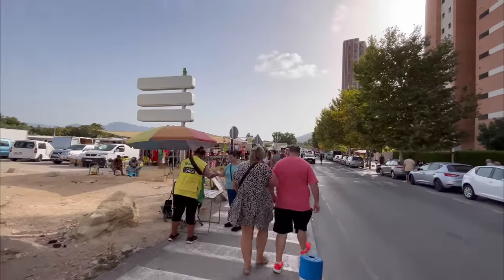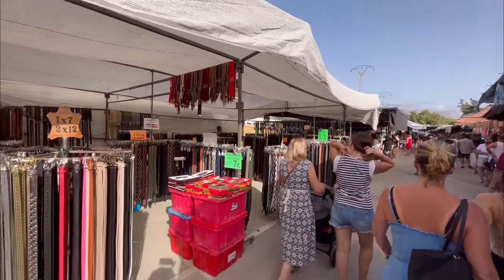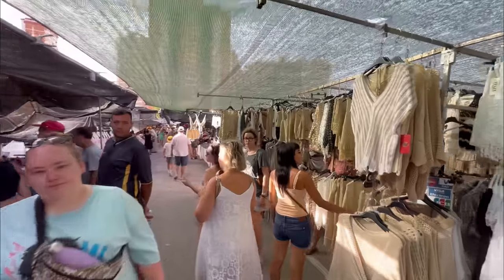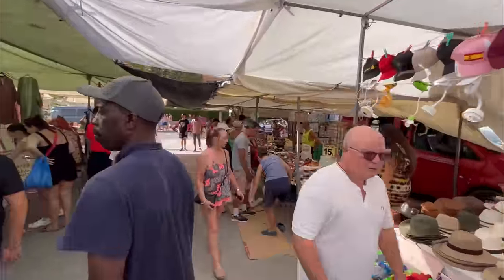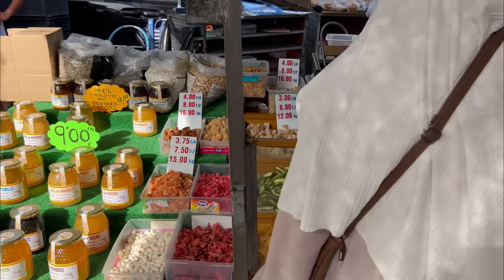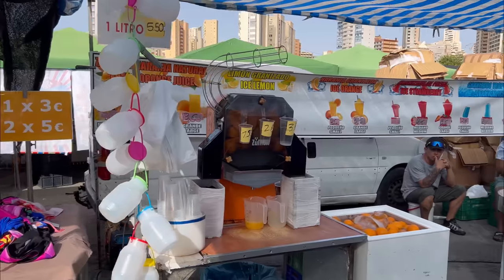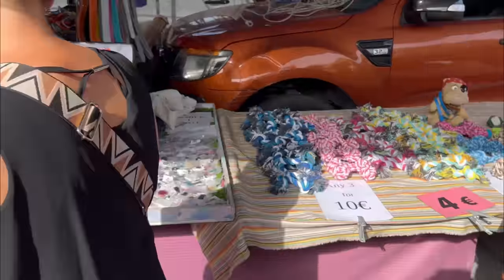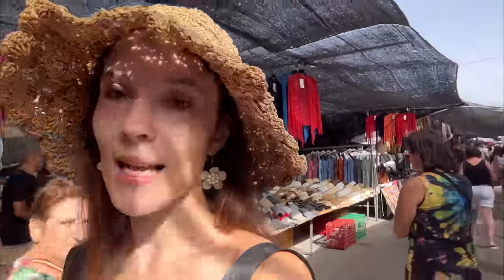Benidorm Wednesday Market: Prices in August! 🤑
Welcome to Benidorm Market on a Wednesday - ideal for tourists to explore, full of typical Spanish souvenirs, accessories and clothes, shoes made in Spain, natural cosmetics with Aloe vera, freshly pressed orange juice and  tasty seasonal fruit. Join us on a walking tour down Benidorm Market on a Wednesday morning and discover how much everything costs in August 2023 & what incredible things can you find! Have you even been to a typical Spanish market before?

Our Private Tours: make your holidays memorable!

Benidorm is located on the Costa Blanca, Spain. Beloved by tourists for its beaches, more than 300 days of sunshine a year, great food, sighteeing and much more. Especially popular between British and Irish tourists, Benidorm is a Nº1 destination for package holidays, with many Resorts and Benidorm Hotels running all year round, to offer both national and international tourists of all ages an unforgettable experience in the sunny Benidorm. Benidorm by Ana, Benidorm Sunday Market, Benidorm today, Benidorm latest video, Benidorm Costa Blanca, Benidorm summer 2023 Benidorm tapas alley.